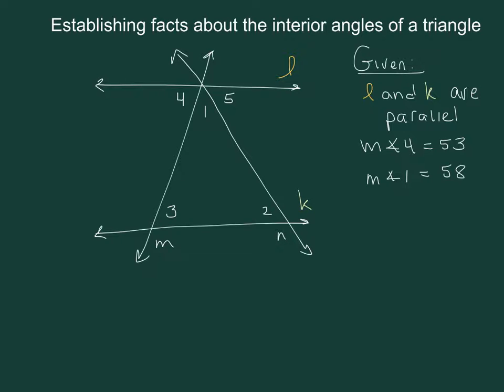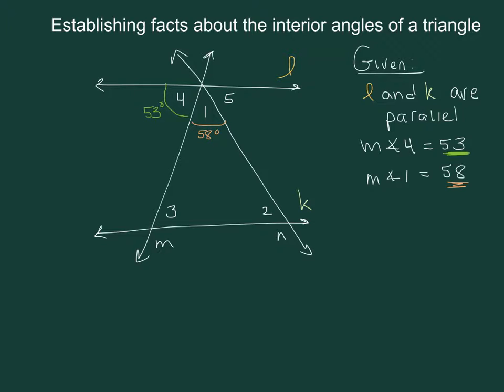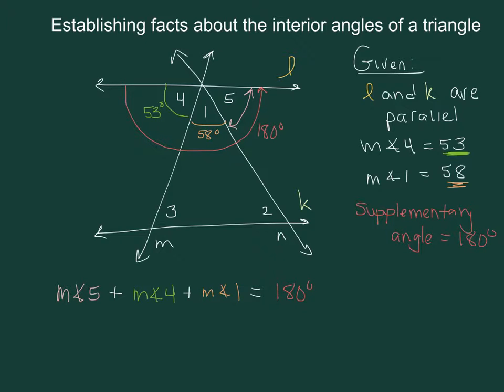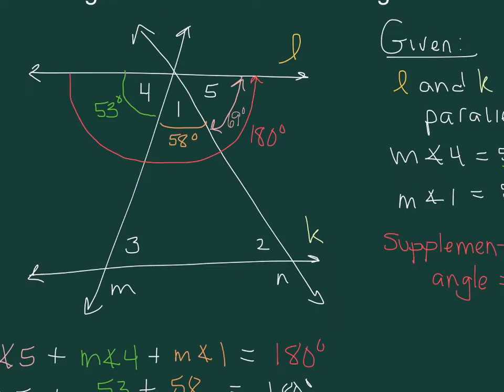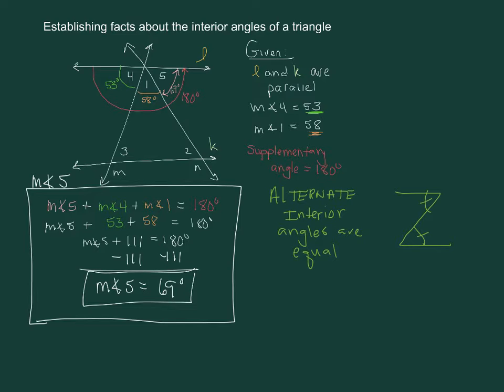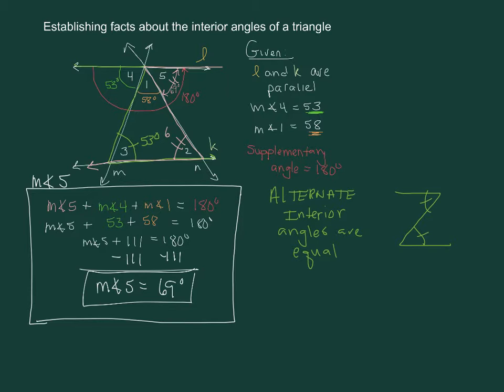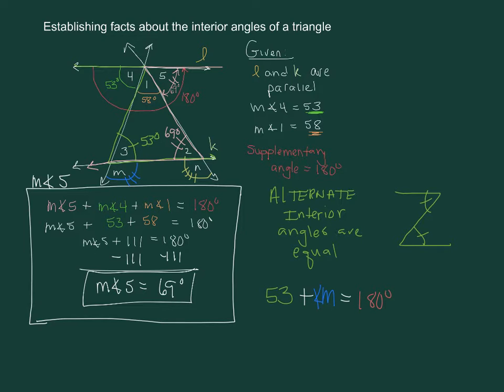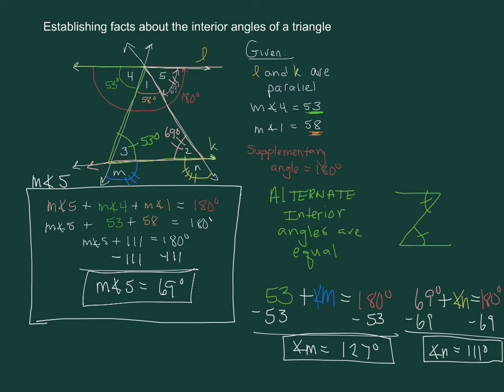#7 Q3 W7 Establishing facts about the interior angles of a triangle